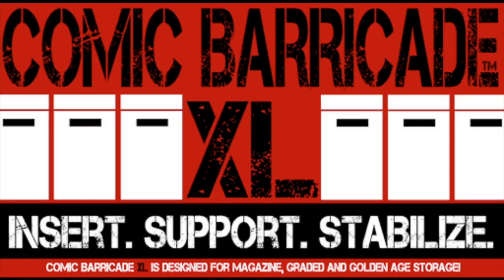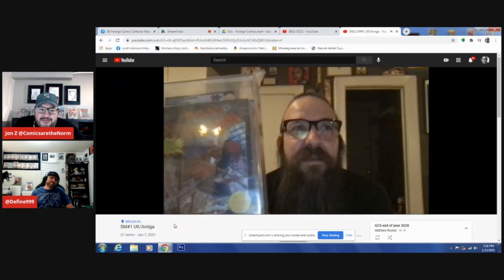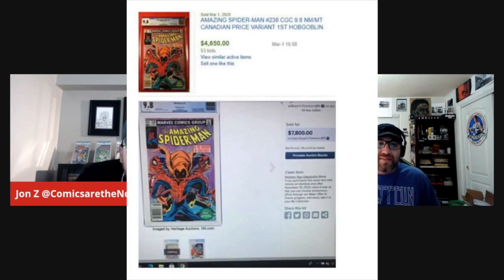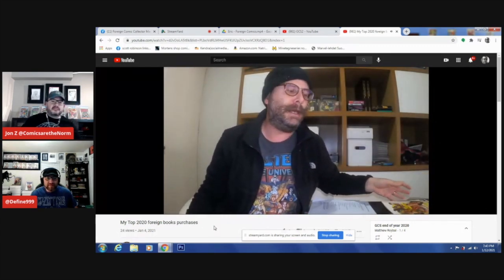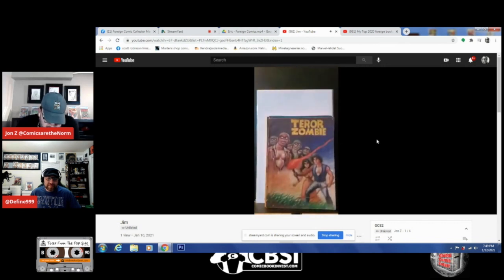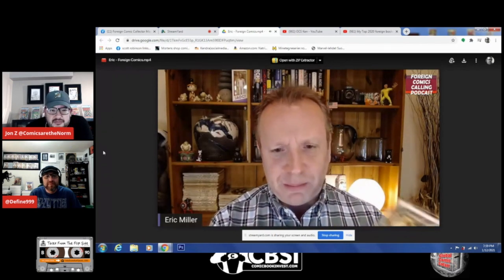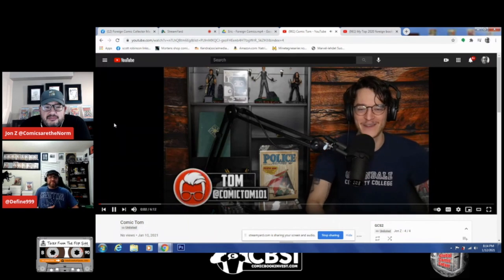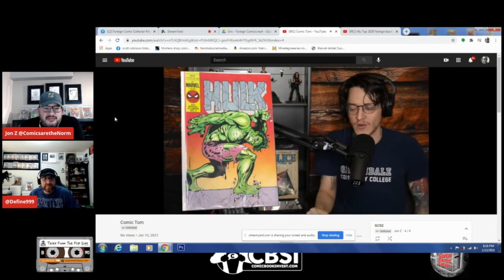Foreign Comic Collector Member Pickup Special | Global Comic Safari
Jon Z is a member of the Tales from the Flipside Podcast team as well as a contributor

Matt is a foreign comic fanatic and a founder of the Foreign Comic Collector Magazine.
You can join the Foreign Comic Collector Magazine Official Facebook Group